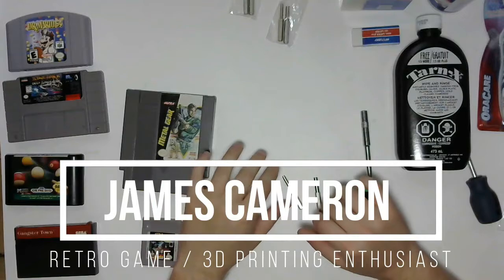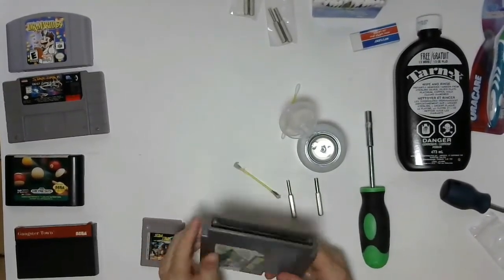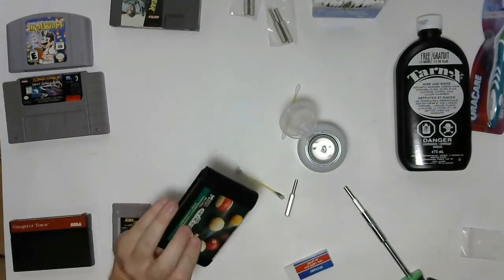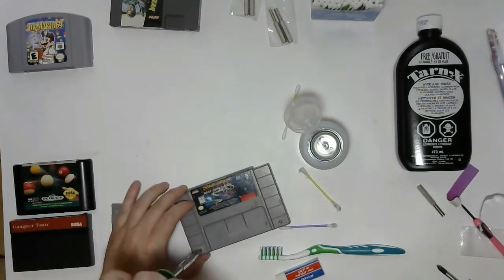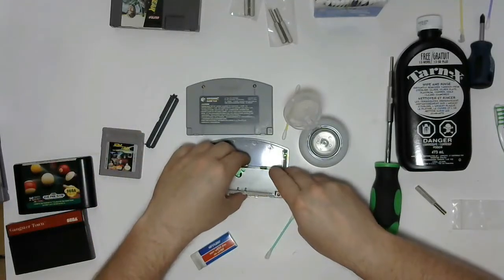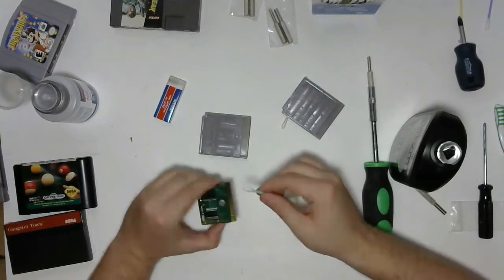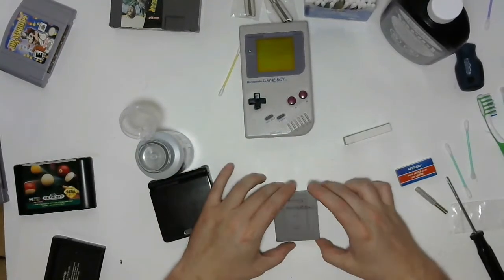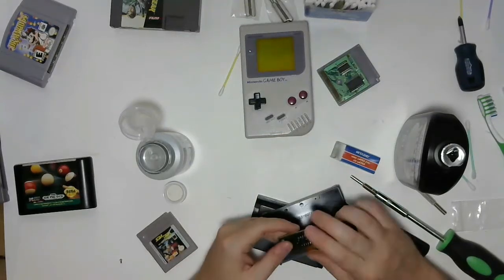Cleaning Your Game Carts - A Tutorial (Plus bonus repair!)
Today I show you the cleaning methods I use to take care of "new" cartridges before I put them into my consoles.

As an added bonus, we take a crack at fixing a broken Game Boy game!